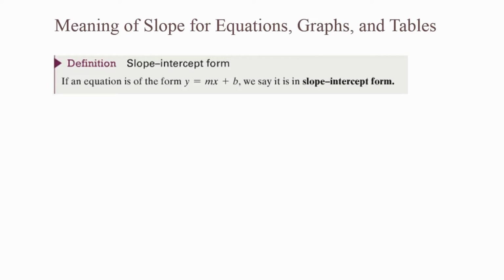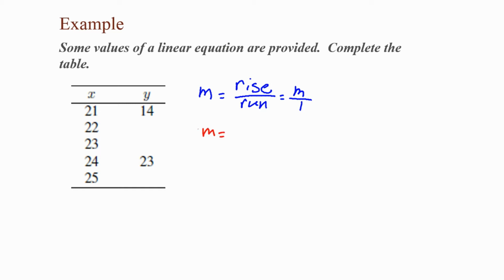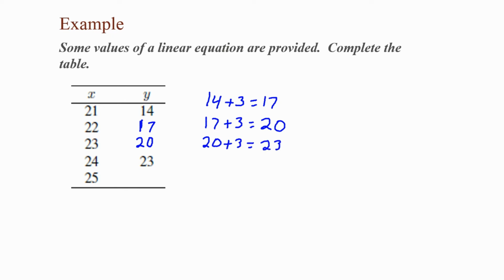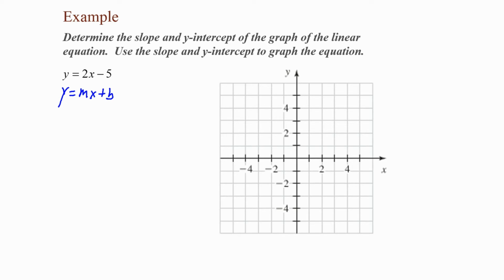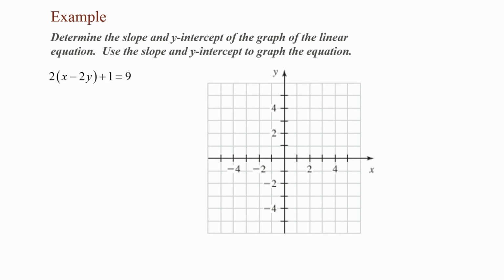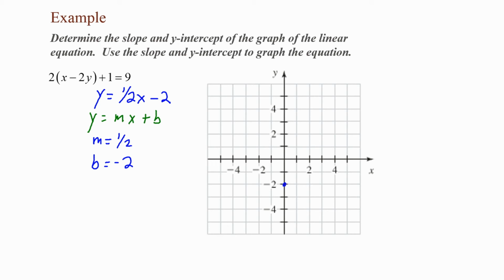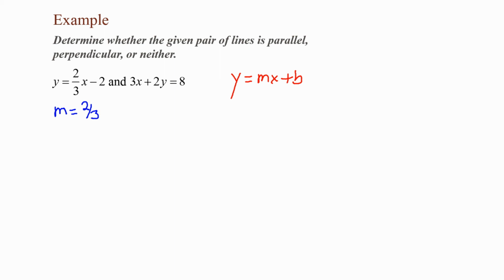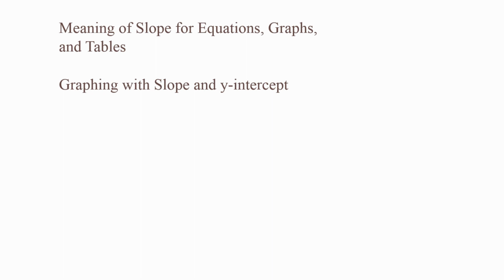Meaning of Slope for Equations, Graphs, and Tables Chapter 1 Section 4